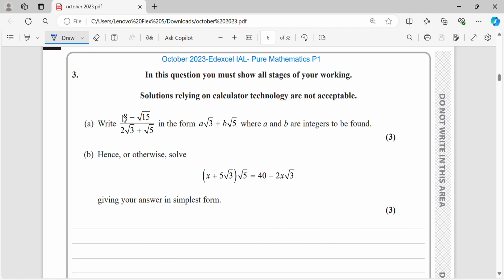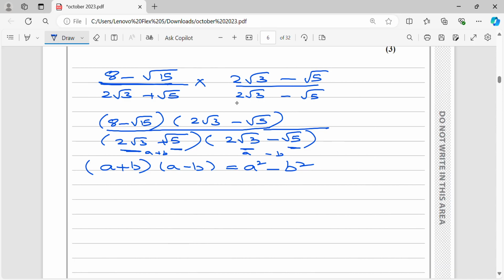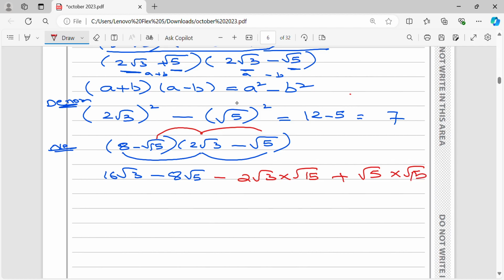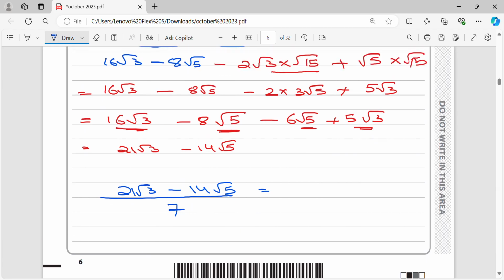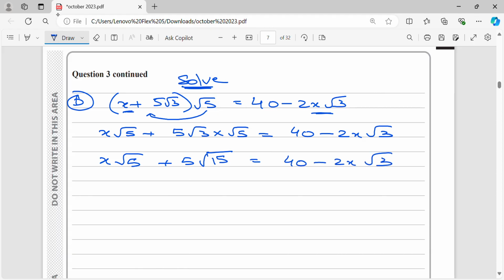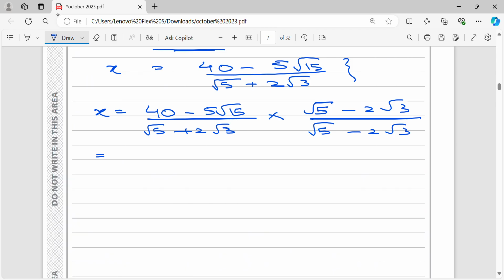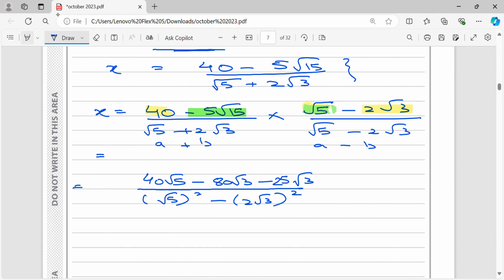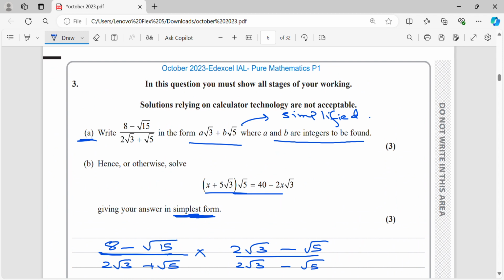Question 3 October 2023 Pearson Edexcel IAL P1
In this video, I go through the solutions and detailed explanations for the October 2023 Pure Mathematics exam paper. This session is perfect for students preparing for their upcoming exams and looking for in-depth understanding and step-by-step solutions.